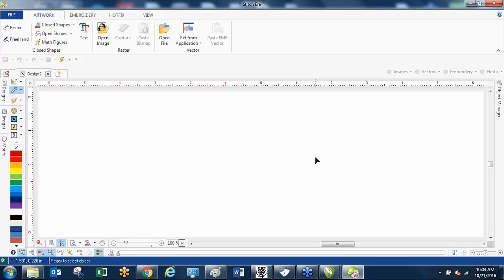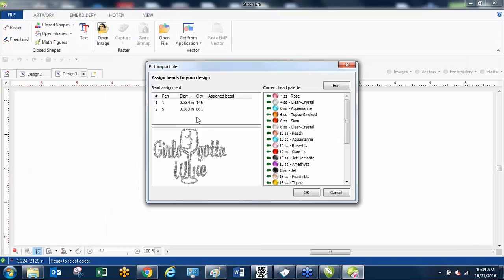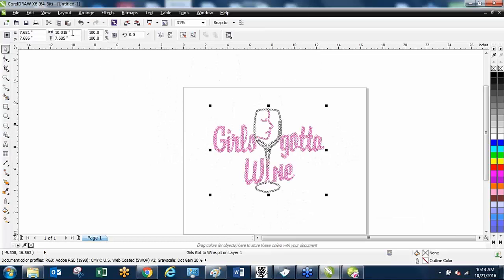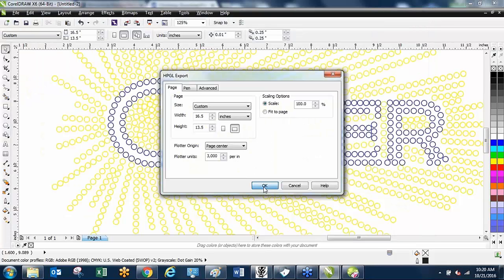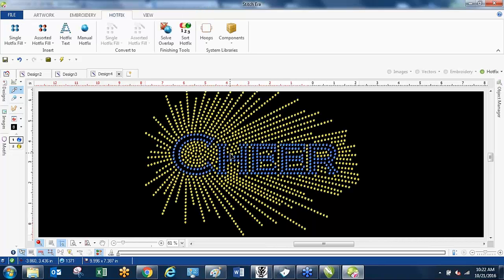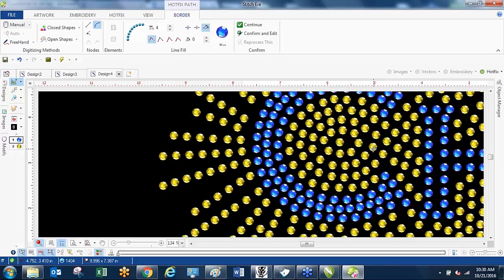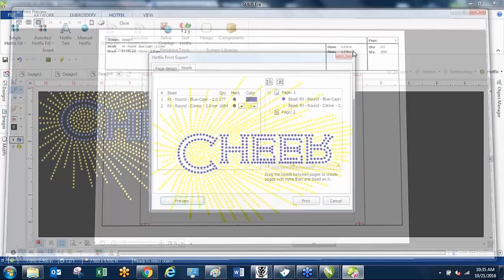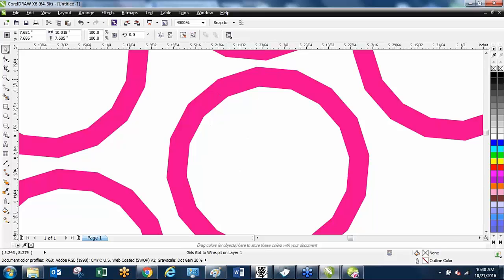Tech Talk | Working with PLT Files in Hotfix Era v15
All about bringing PLT files into Hotfix Era and working with them.